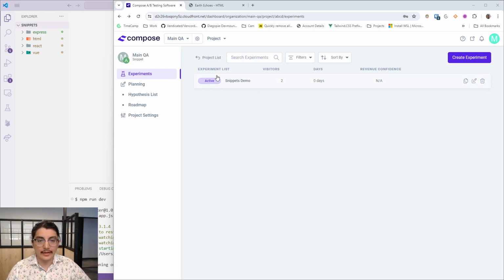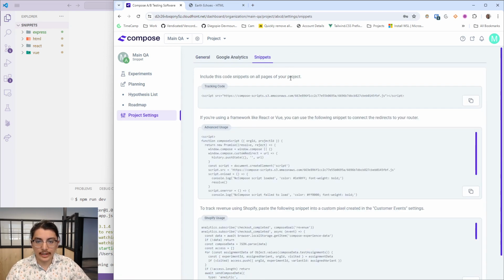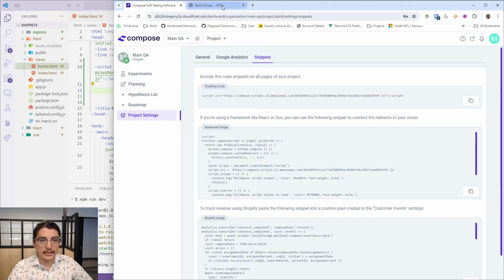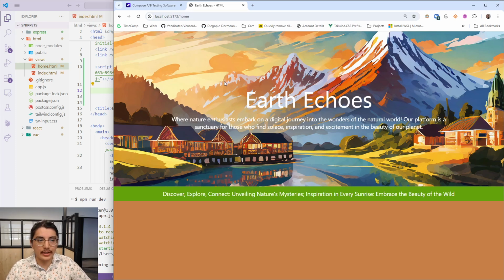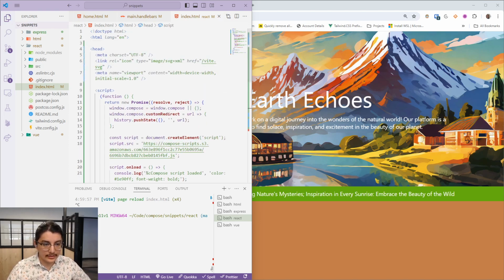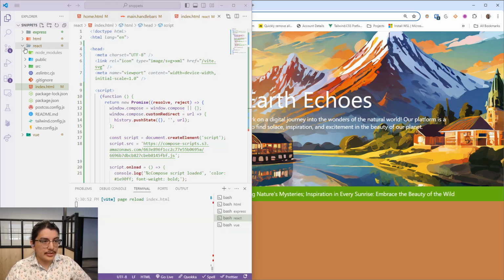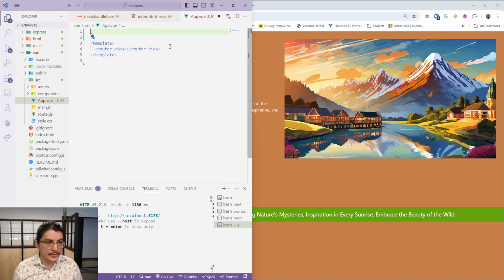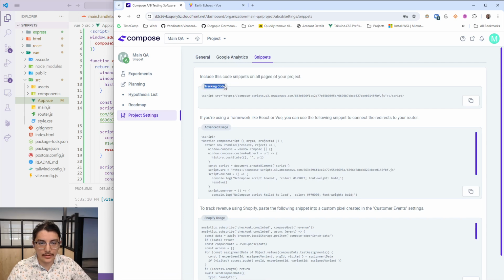Adding Tracking Snippets to Your Website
🚀In this tutorial, learn how to run A/B tests seamlessly on your site by adding the right tracking snippets, whether you’re using a basic HTML setup or frameworks like React and Vue.

Ensure redirects and experiments run smoothly for all your testing needs! 📊